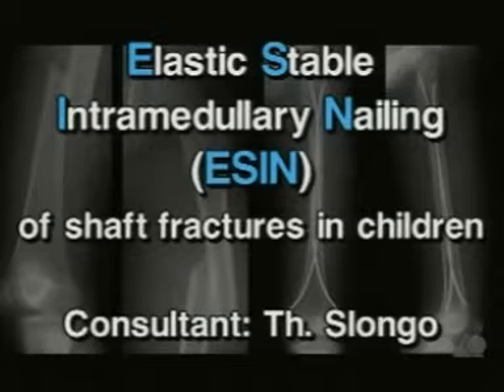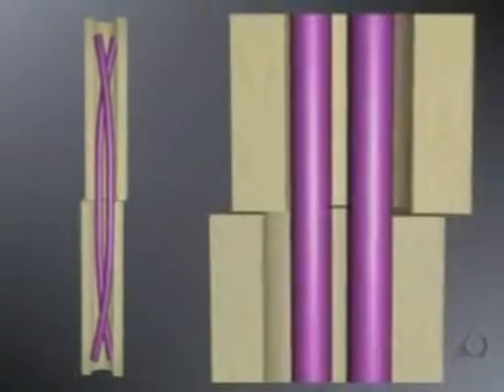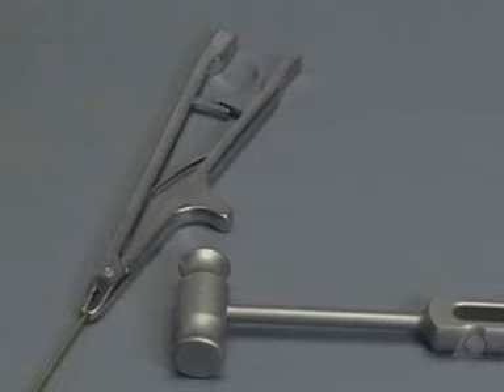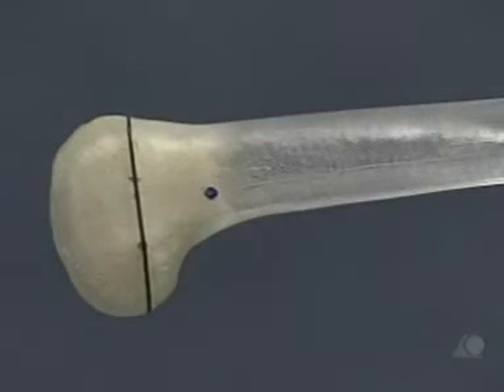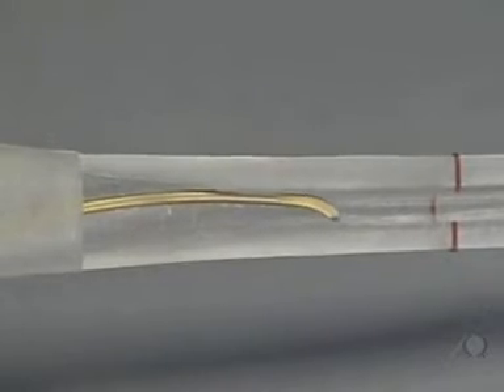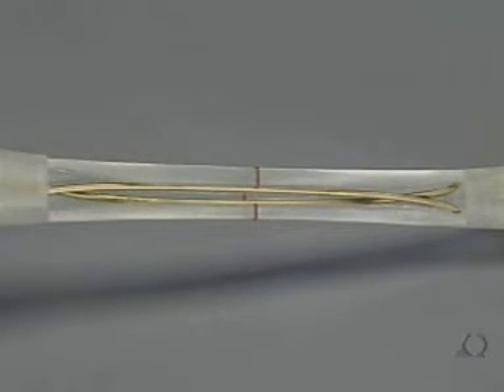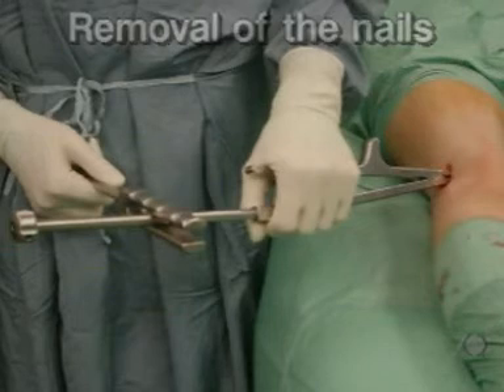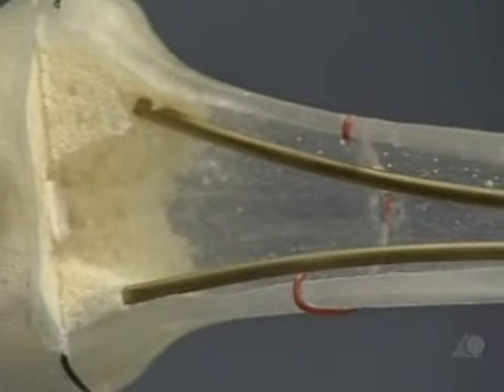Elastic Stable Intramedullary Nailing ESIN for Shaft Fractures in Children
ESIN nancy nail